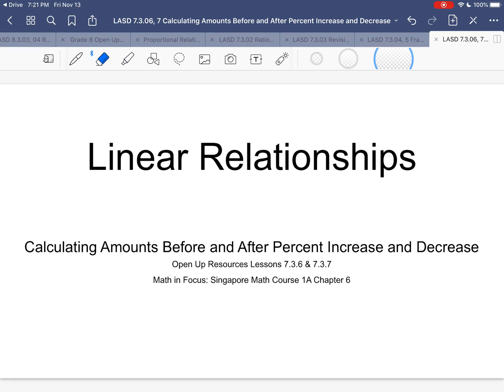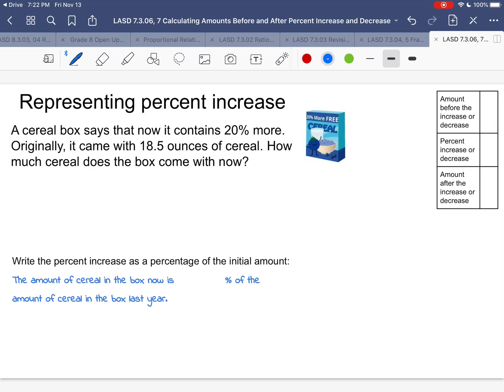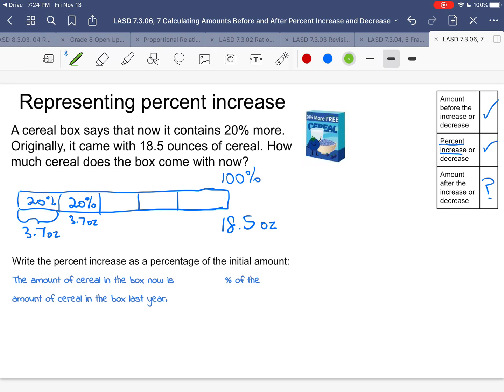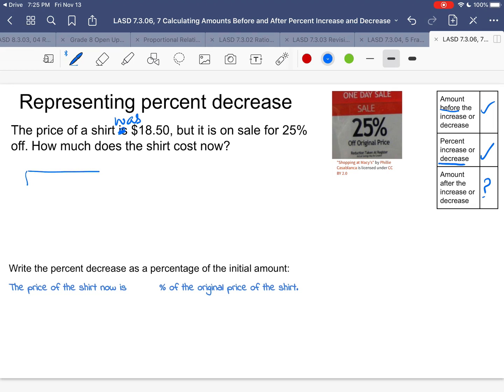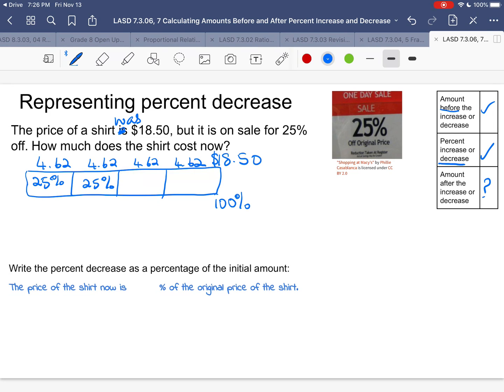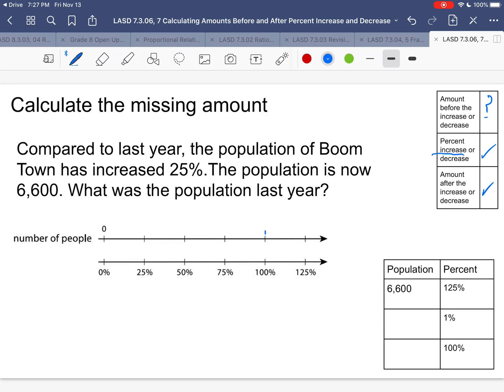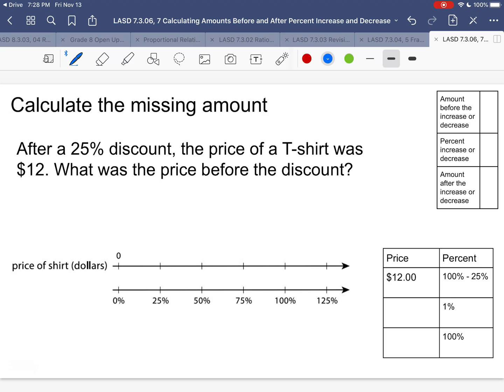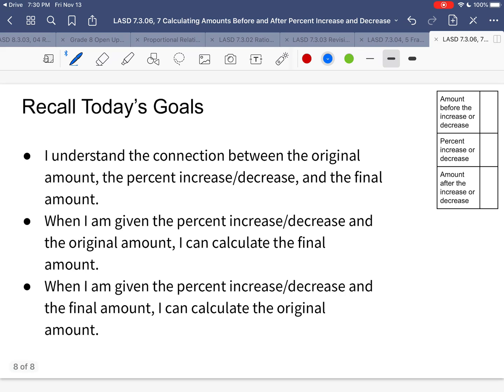Grade 7 Linear Relationships: Calculating the amounts before and after % increase and decrease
Open Up Resources 7.4.6&7